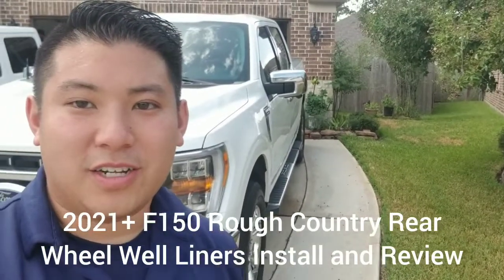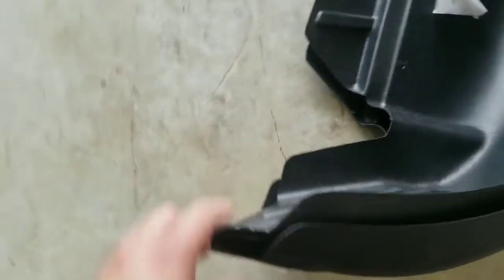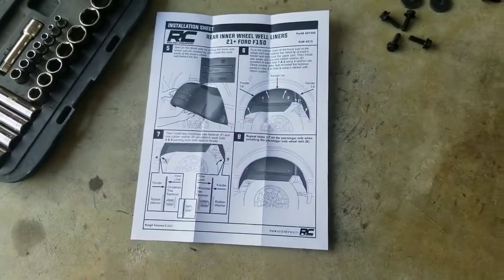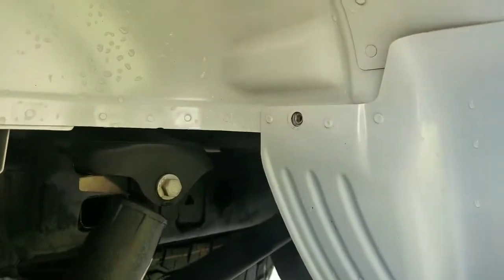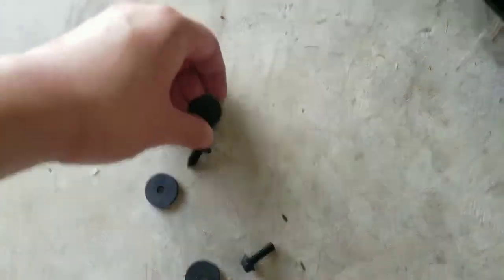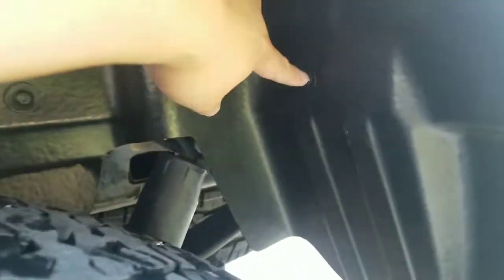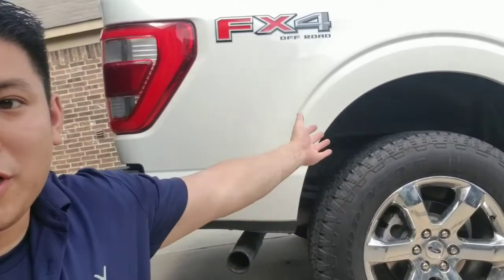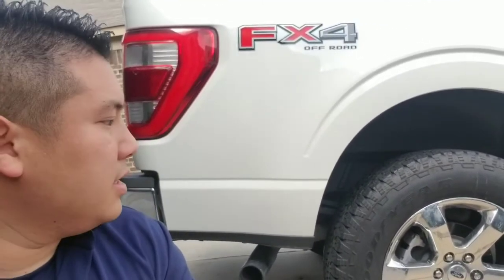2021+ F150 Rough Country Wheel Well Liners Install and Review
Installing some Rough Country Wheel Well Liners on a 2021+ F150. I wanted to protect this undercarriage area and also make the truck look better overall.

Rough Country part number 4213